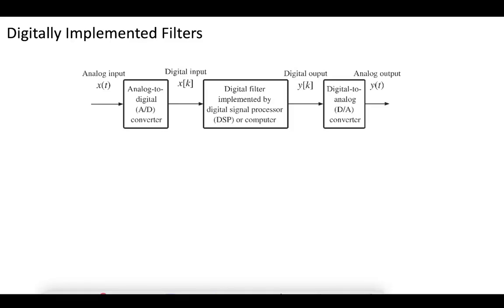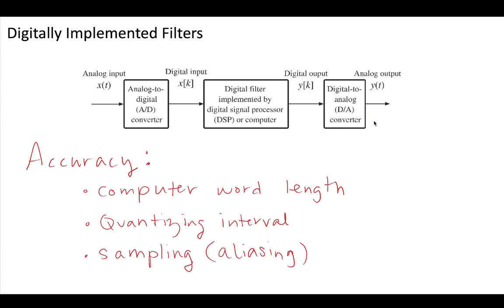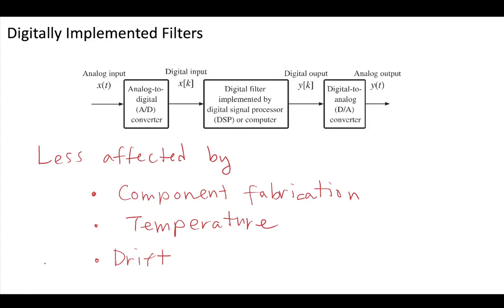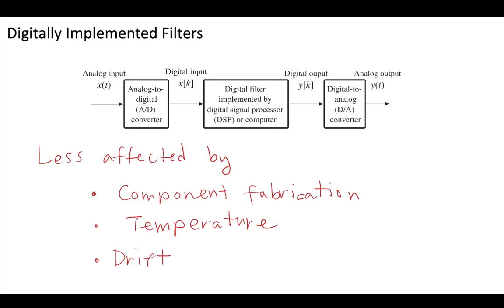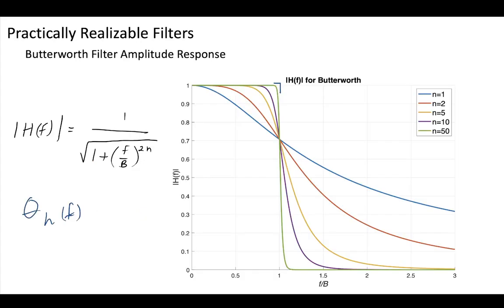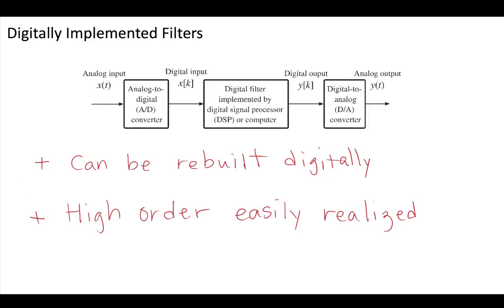7 - 3.5 Realizing Digital Filters